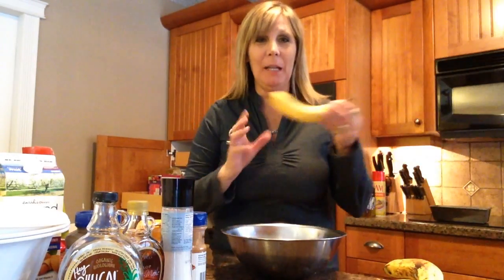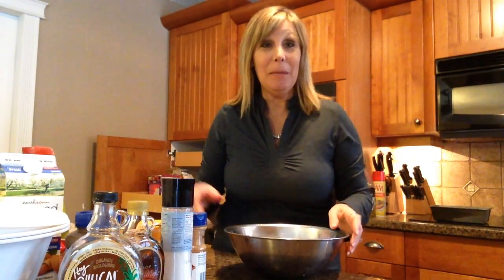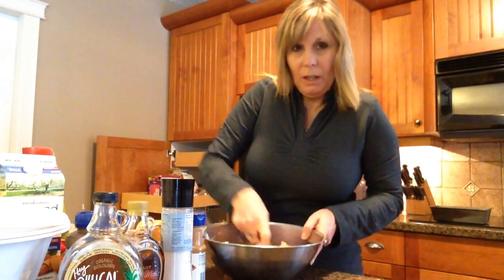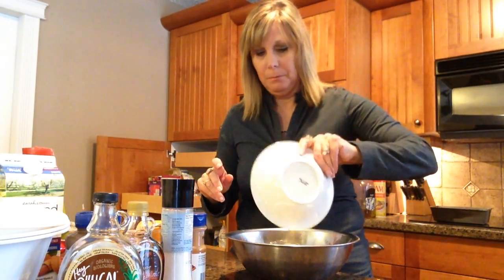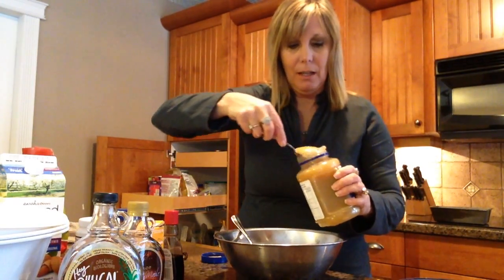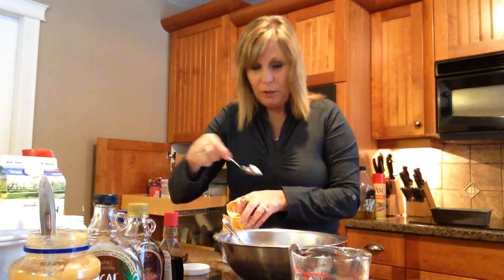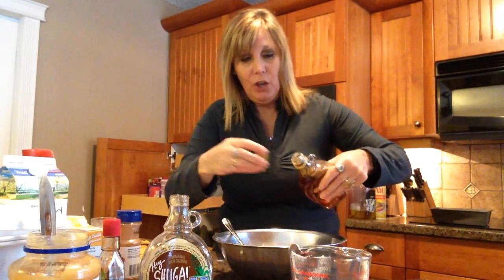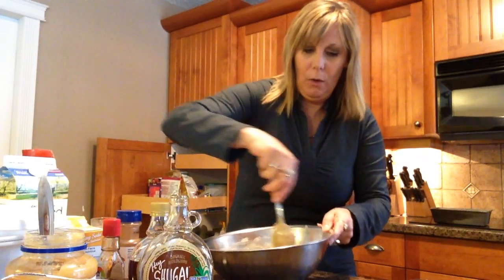Healthy Banana Bread Recipe made w/ Applesauce | Quick & Easy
Healthy Banana Bread Recipe made with Applesauce | Quick & Easy make in under 10 min.

Healthy Applesauce Banana Bread w/ cane sugar, applesauce & maple syrup - make this in under 10 Minutes

Banana Bread Recipe from Karen Singbeil:

3 to 4 mashed bananas
2 eggs
1 tsp sea salt
1 3/4 c. whole wheat flour
1/4 c. cane sugar (you can use white, brown, if you like and 1/2 cup of total sugar if you aren't using maple syrup)
1/4 c. Maple Syrup
2 tsp Vanilla
1 1/2 tsp Baking soda
1 1/2 tsp Baking powder
1/4 Cup Unsweetened applesauce
2 tsp cinnamon

Mash Bananas and throw everything else in and mix , coat pan with non stick spray , coconut oil or butter.

Bake in Pre-Heated oven 350F for 45 min to 1 hour depends on your oven stick in tooth pick or knife and when it comes out clean it is done.
**If it starts browning too much put a sheet a tin foil on and finish baking.

As of September 2018 I have been on Keto and have made a delicious keto friendly banana bread recipe like this but honestly tastes even better imho if you look in my KETO playlists for bakery recipes.

Enjoy ! Karen ❤️

Snail Mail:
Box 1134 Sicamous, BC V0E 2V0